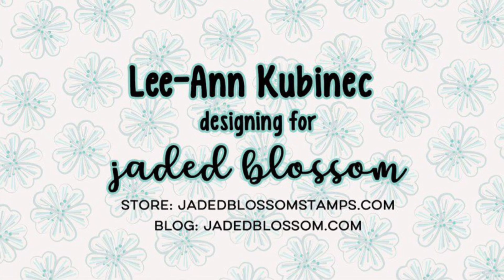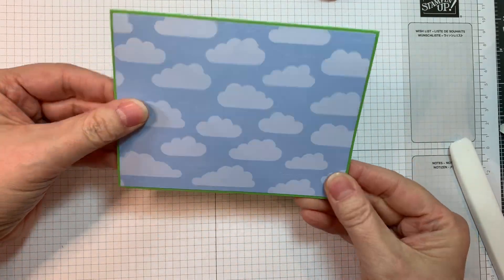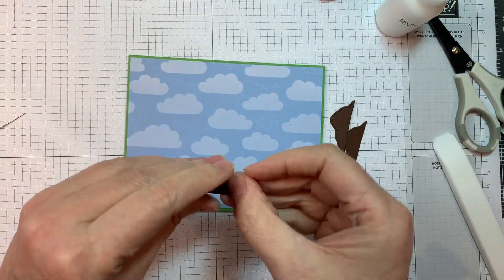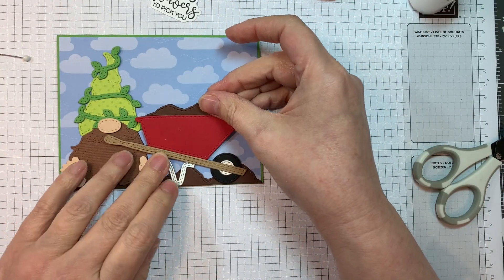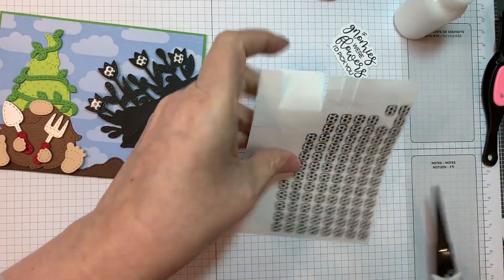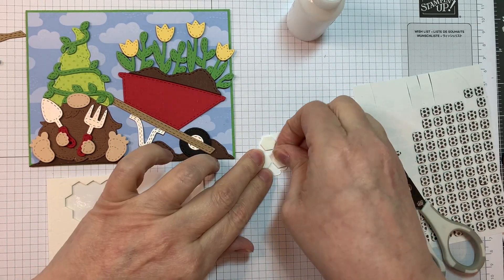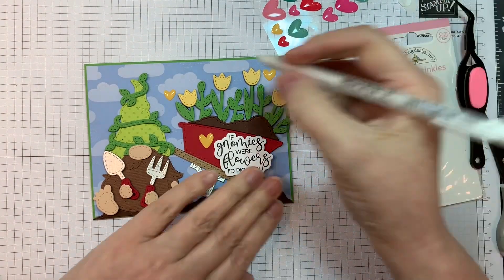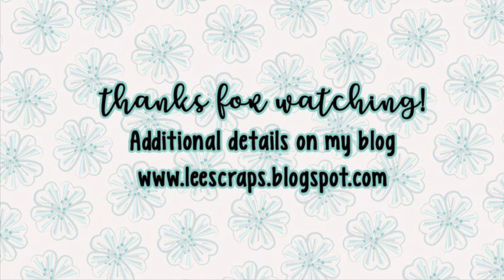Jaded Blossom May 2023 Release Day 1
I create a fun card using Jaded Blossom's Gnome dies Garden Add Ons(NEW), Happy Gardening stamp set(NEW), Happy Gardening Outline dies(NEW), Wheelbarrow dies(NEW) and their Gnome dies.
To see me assemble the Gnomes...check out the Gnome dies Garden Add Ons Assembly video.
To see me assemble the Wheelbarrow dies...check out the May 2023 Release and Review video.